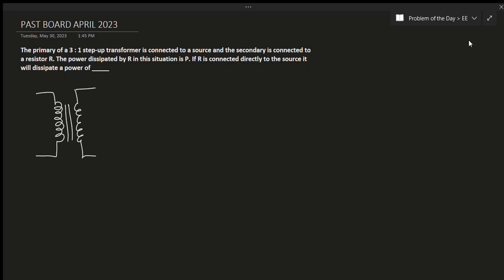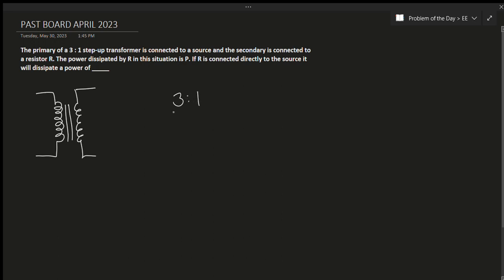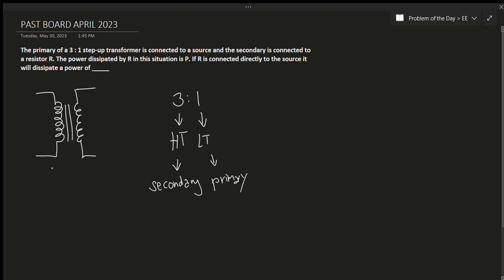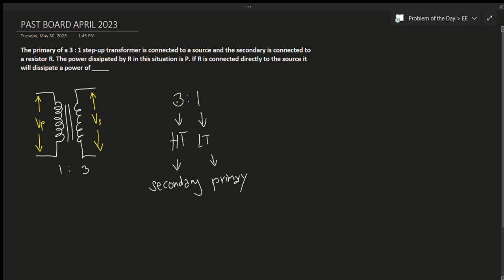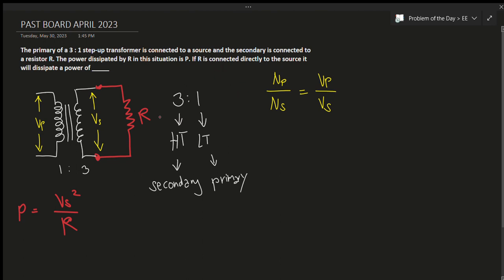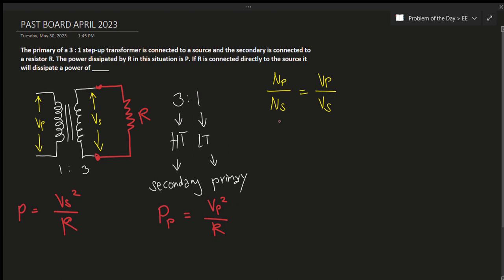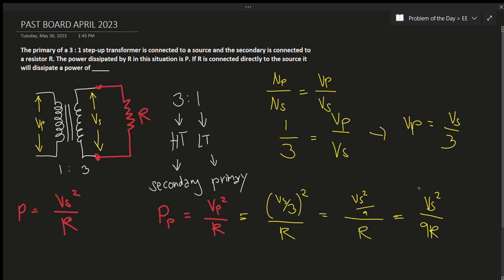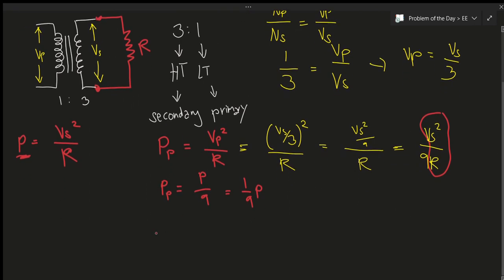Problem of the Day - EE1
This video is part of my "Problem of the Day Series" from where this series will discuss randomly selected problems on how to approach in solving these types of problems.